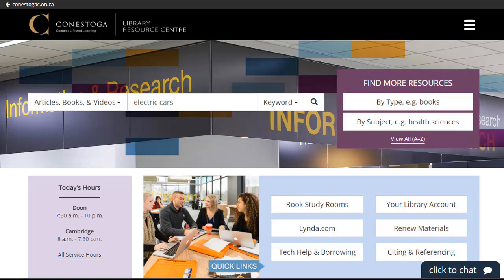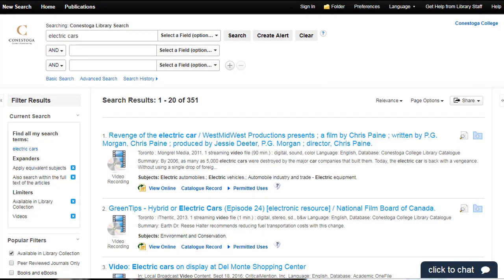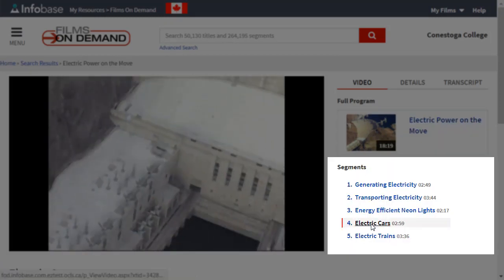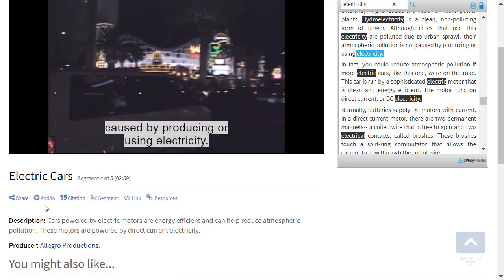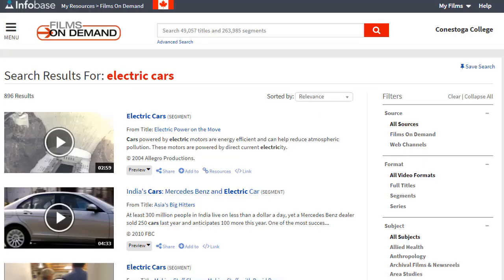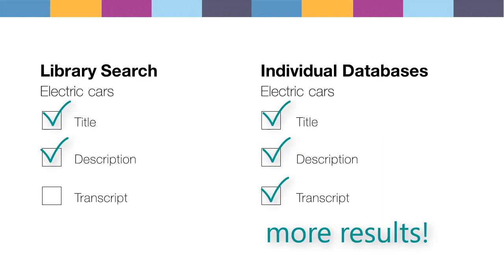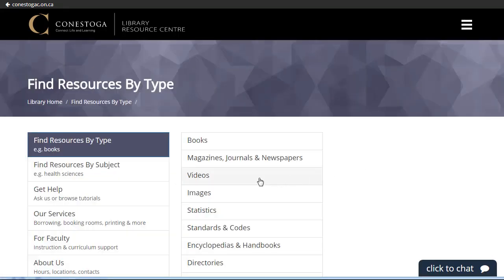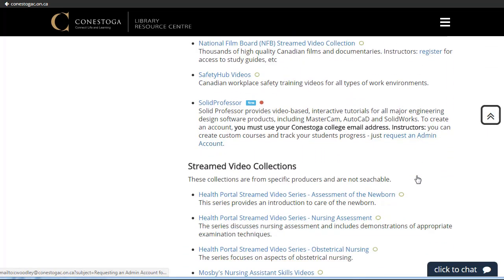Finding Streaming Videos (Archived)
This video explains how to find streaming videos from Conestoga's Library - the fast way and the advanced way (that helps you find even more videos you might not otherwise have found within the collection).